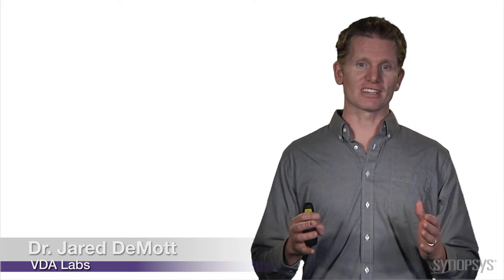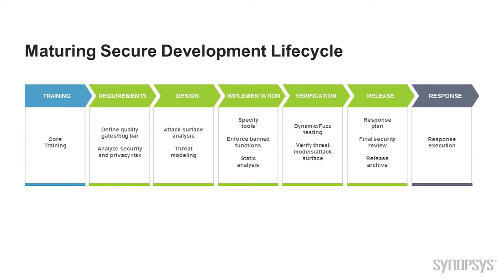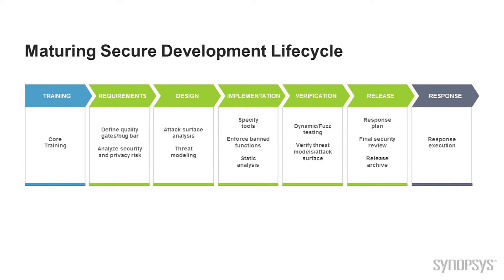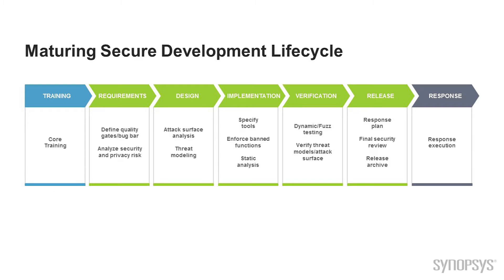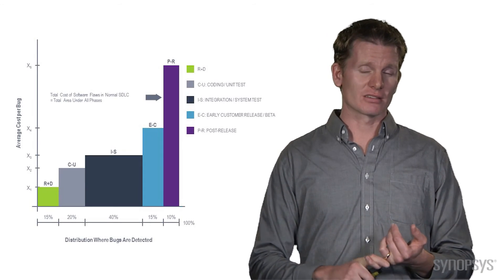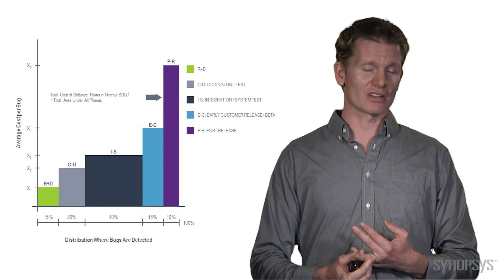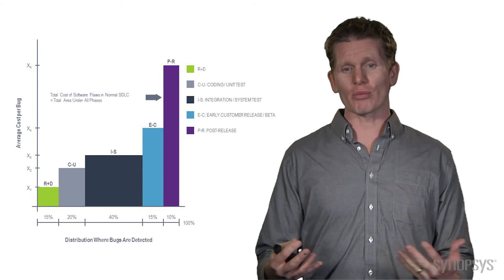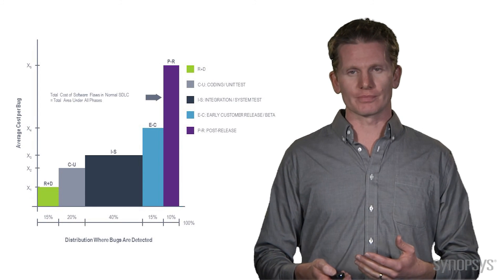Bug Elimination: Code Scanning, Fuzzing, and Composition Analysis | Synopsys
Dr. Jared DeMott of VDA Labs begins a series on bug elimination with a discussion of static code analysis, fuzz testing, and software composition analysis. The Security Development Lifecycle (SDL) is very important to producing quality secure software. Dr. DeMott will show how testing performed during – not necessarily after – development can reduce costs and improve customer satisfaction.